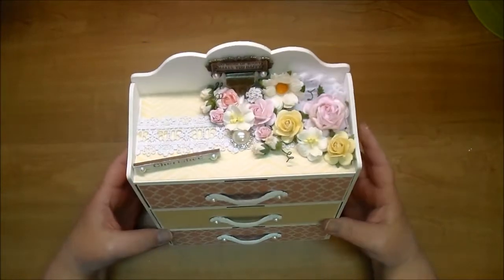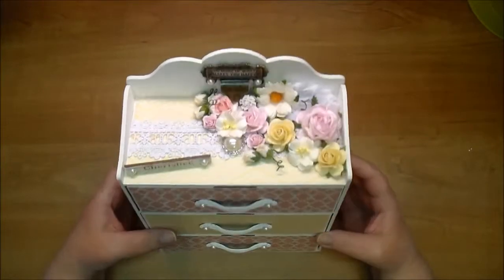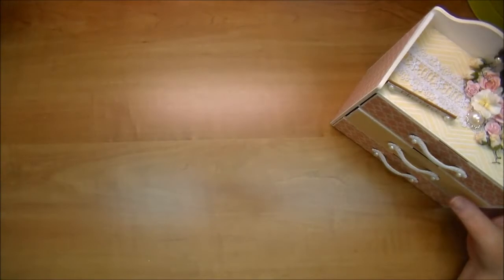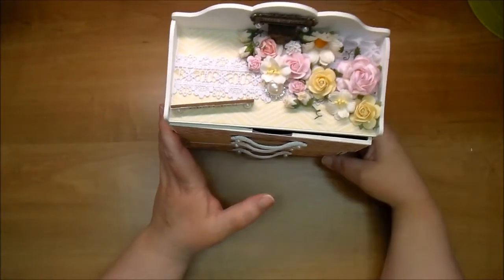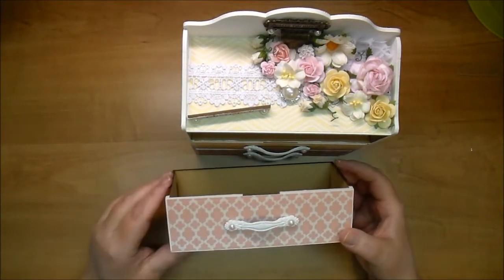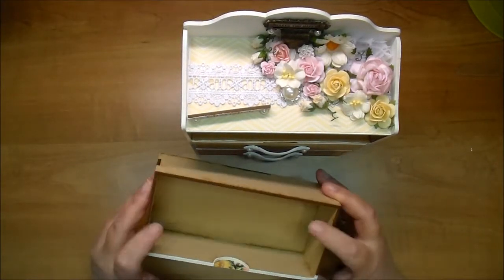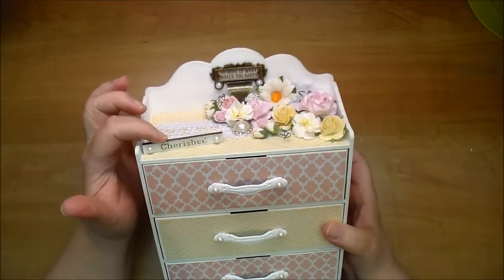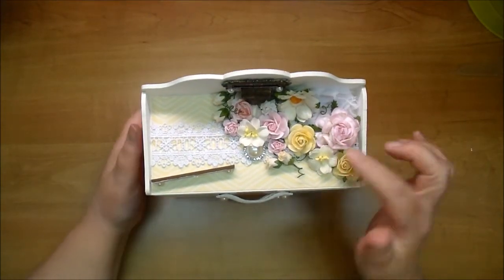Beautiful Altered Dresser~Sa Crafter GDT